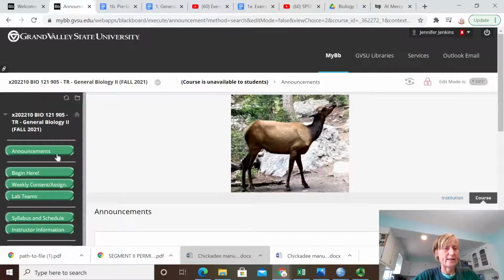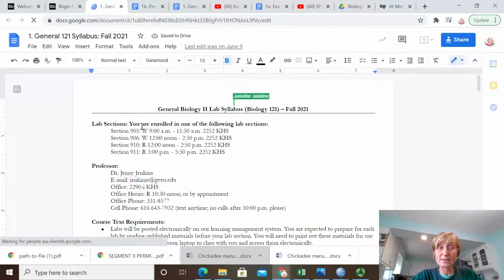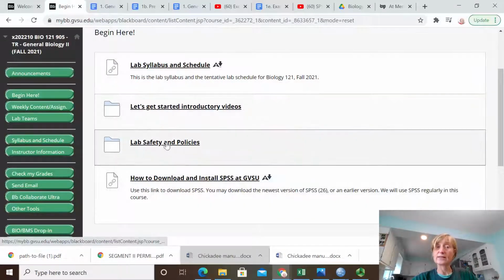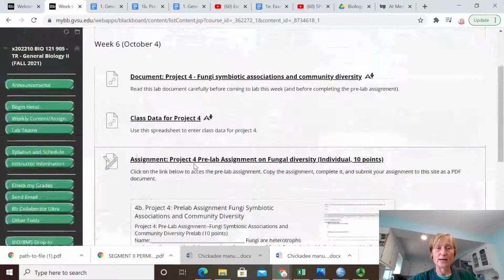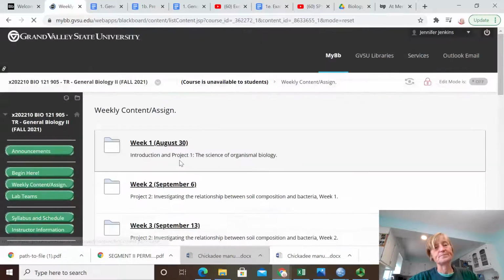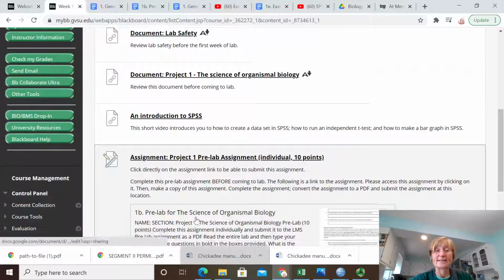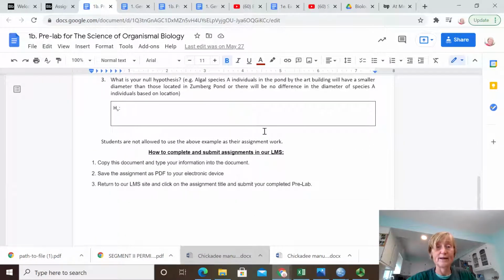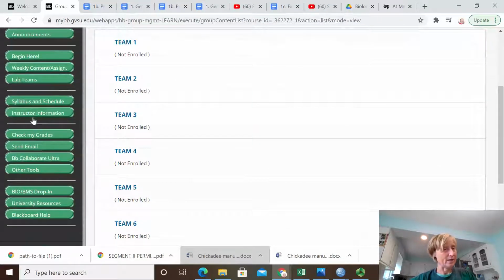Introduction to Bb site